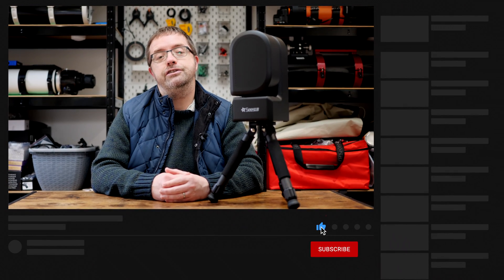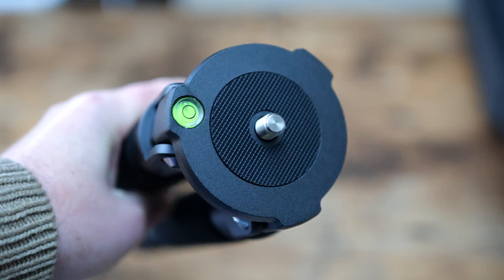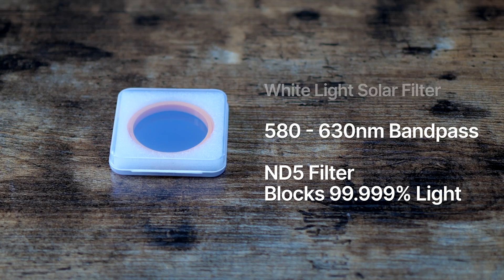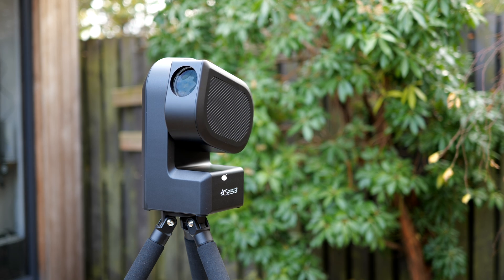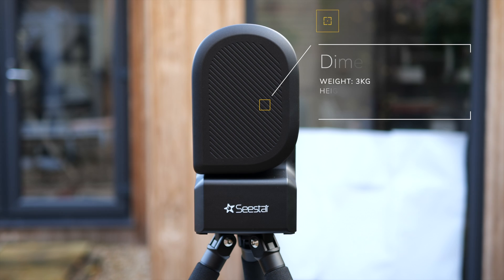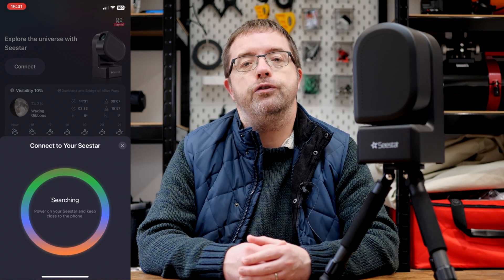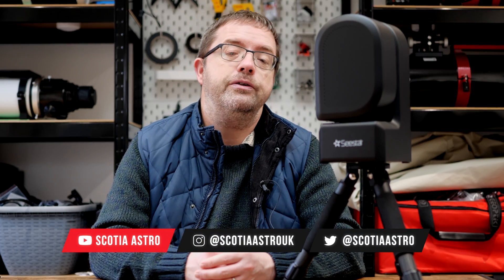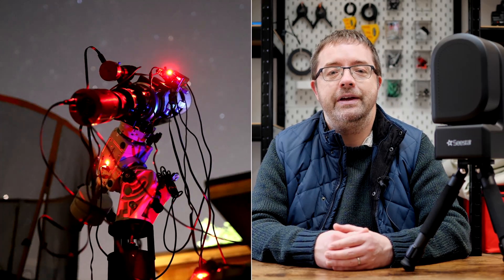I FINALLY Got A SeeStar S50! | Unboxing and First Impressions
Hey folks, join me today as I unbox and give my first impressions on the awesome wee SeeStar S50 from ZWO!

= FOLLOW ME =

Link to Rother Valley Optics, one of my favourite UK based Astronomy retailers: